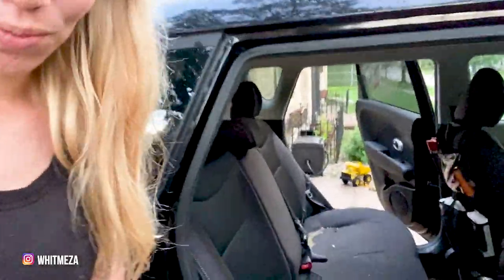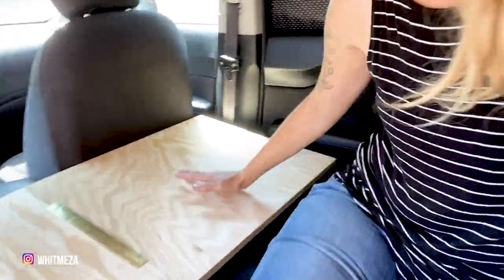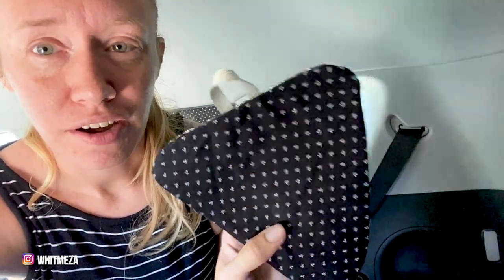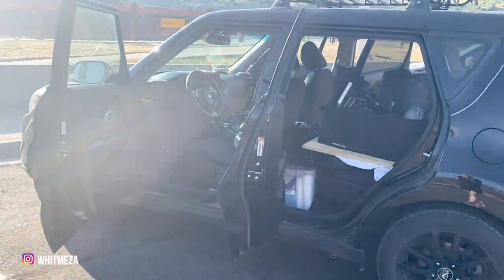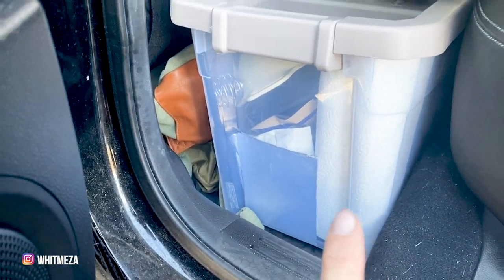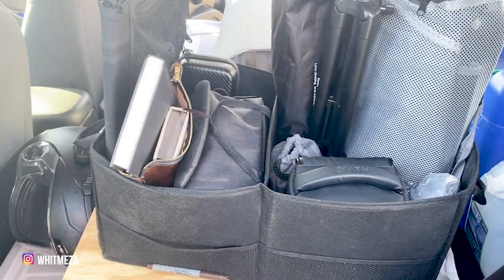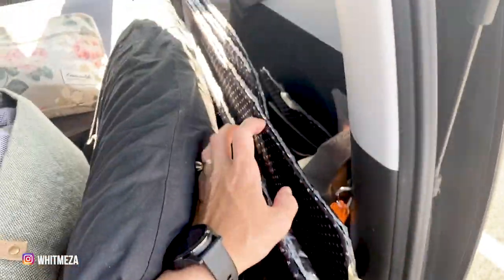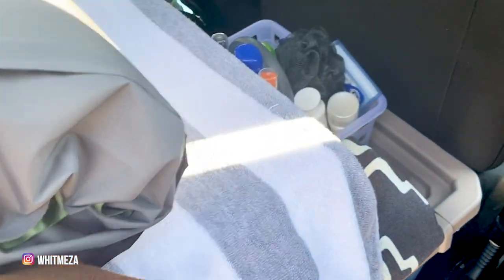How I Car Camp in My Kia Soul - Solo Female Traveling - Dispersed Car Camping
I wanted to share how I turned my little Kia Soul into place to camp when I went out to visit Sturgis 2020 motorcycle rally and more adventures further west in Yellowstone, Grand Tetons, Jackson Hole Wyoming and more! Car camping was so easy with the plywood board braces for my exped single mattress, and had more than enough room for all my motorcycle gear for renting a bike and everything else. In this video, I give you a quick walkthrough on how I created my own privacy black-out shades and how I packed the Kia Soul with everything I needed. I still had a ton of room during my week-long adventure.

LOVE SNAIL MAIL:
Whitney Meza

MY RIDING SETUP + FAVS: